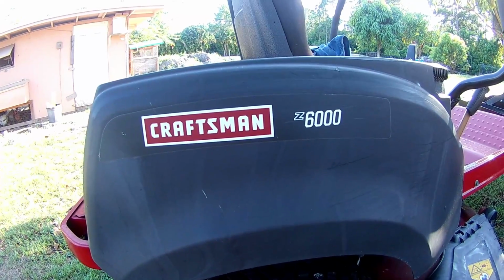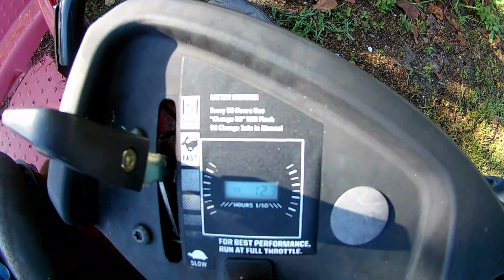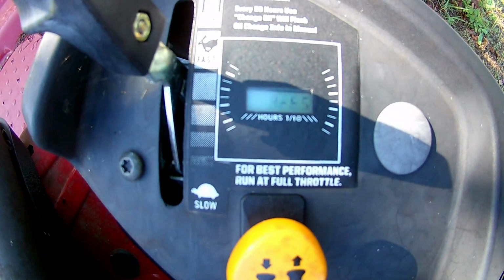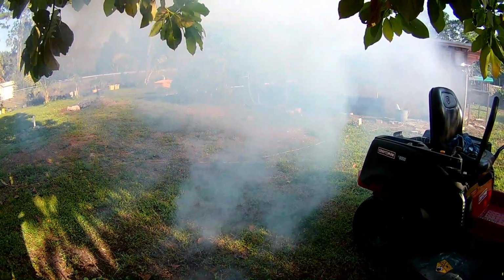Zero Turn Smoking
This Craftsman Zero Turn Z6000, with Briggs and Stratton engine V-Twin Platinum 724cc 22.0 HP.  Engine 44R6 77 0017 G1, cut off on me while cutting the lawn with a low Oil Error message.